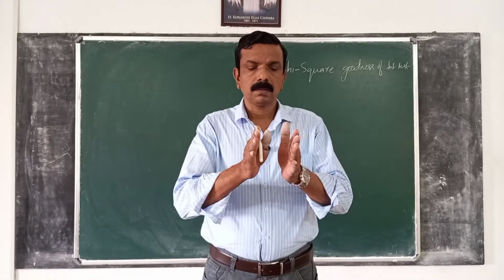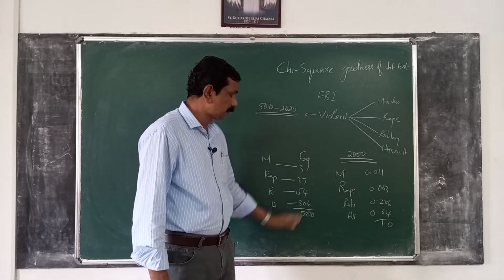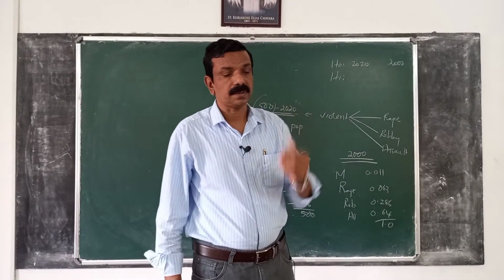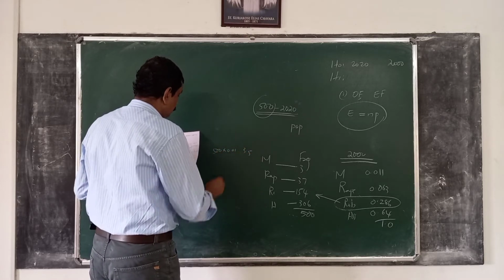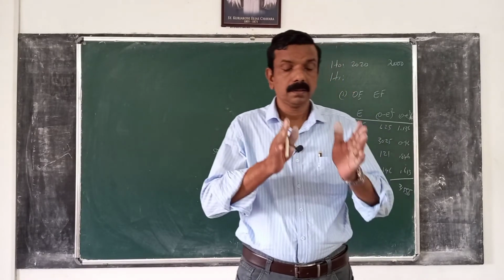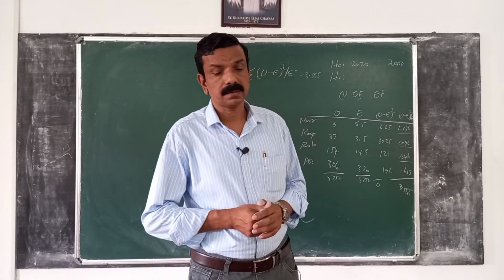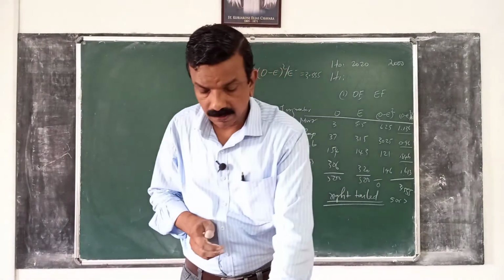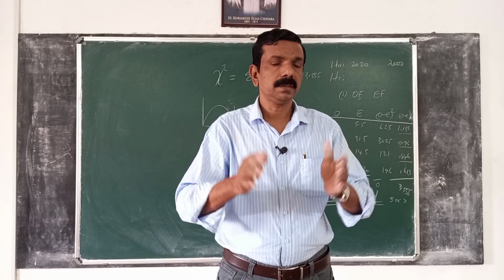Statistics 82: chi- square test of goodness of fit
chi- square test ofgoodness of fit